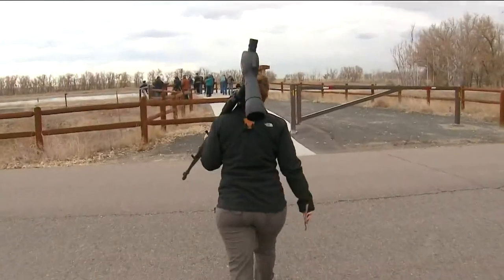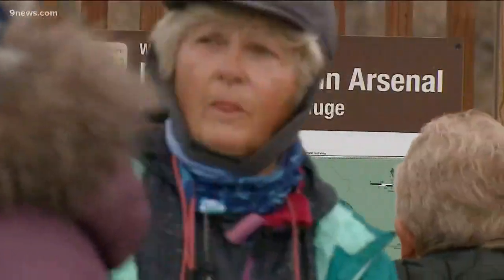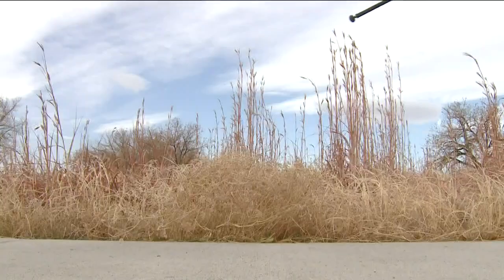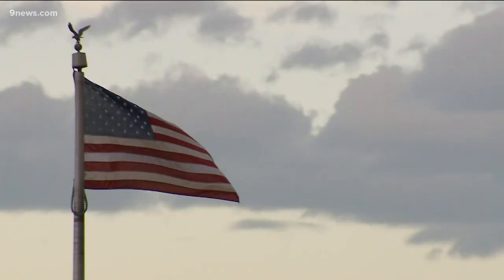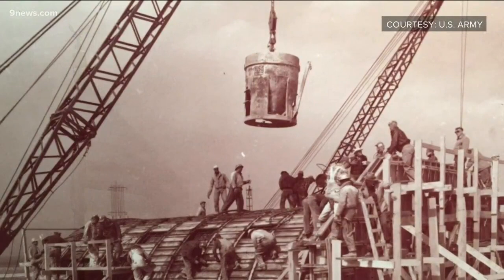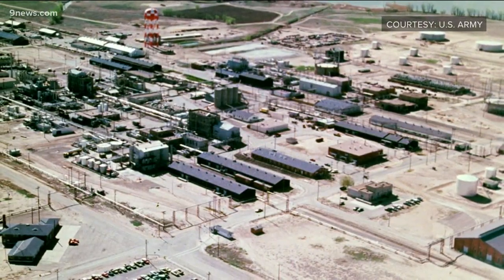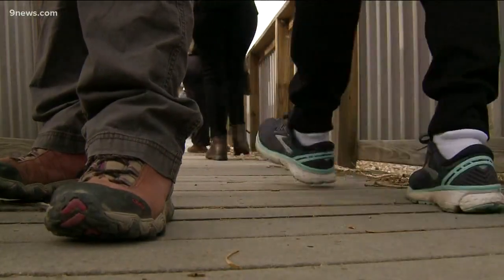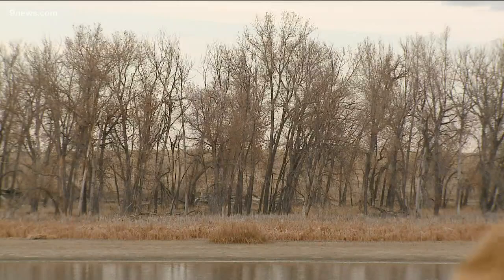The bison roam on this Denver area land that once housed a weapons manufacturing facility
Rocky Mountain Arsenal National Wildlife Refuge is also home to prairie dogs, bald eagles and birds — making it a popular stop for many local birdwatchers.

9NEWS (KUSA) is located in Denver, Colorado.